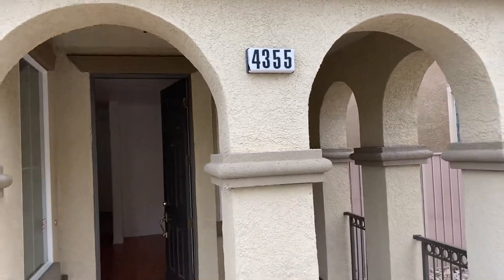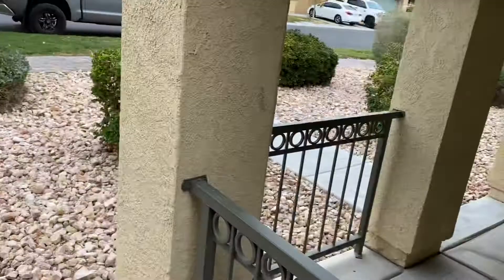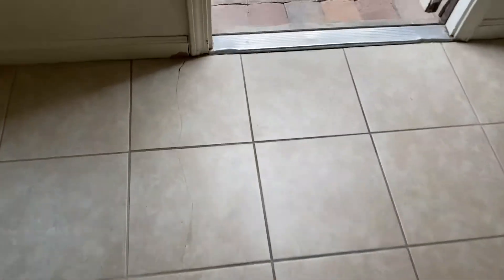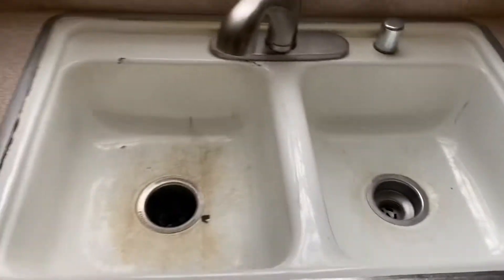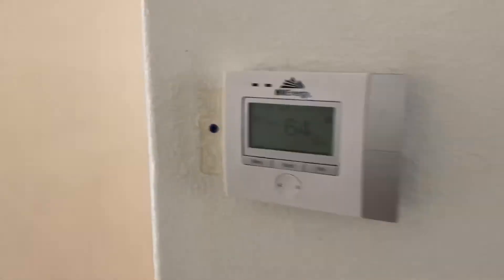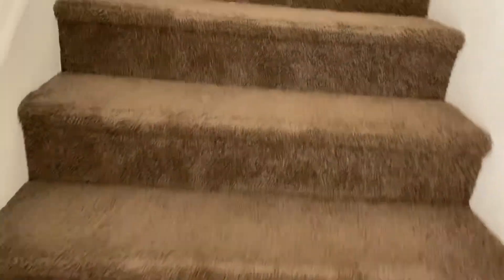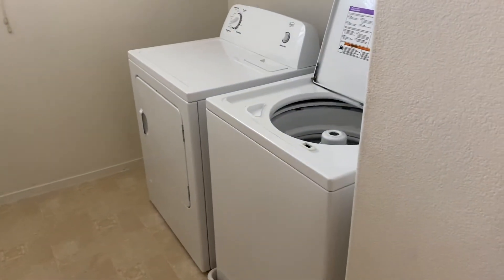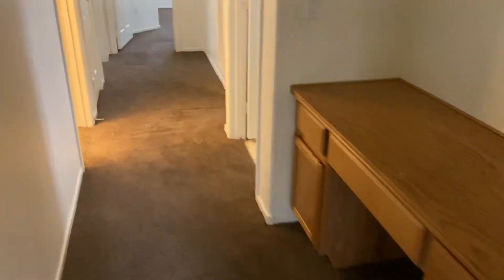200120 Acropolis Move Out